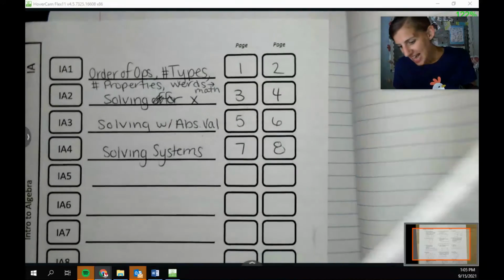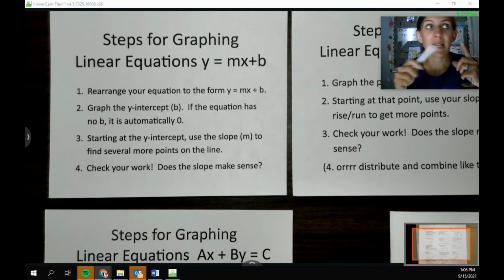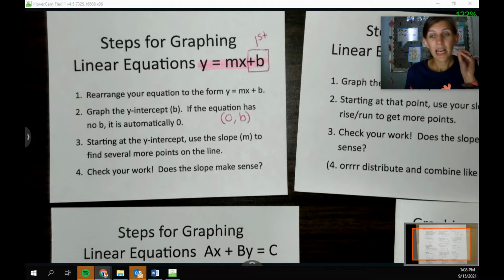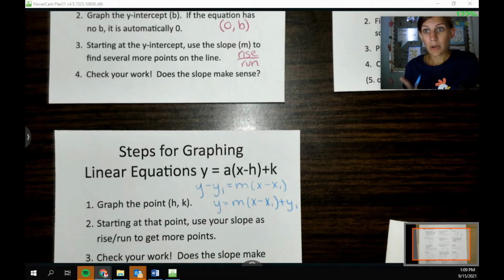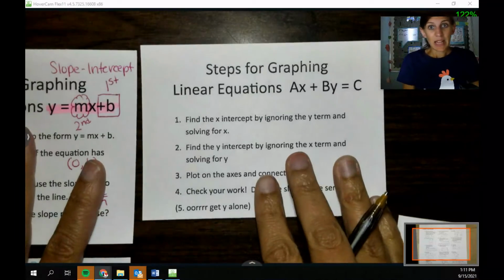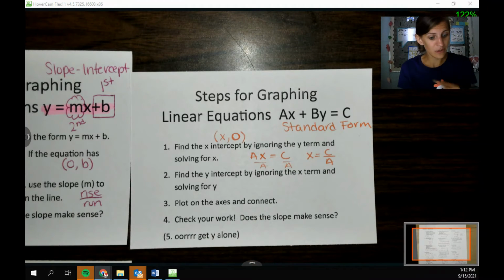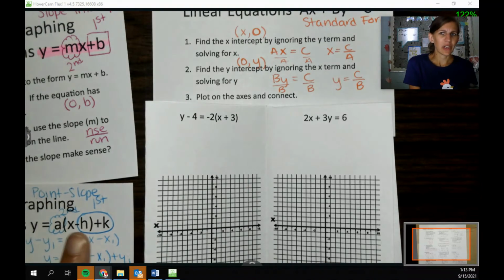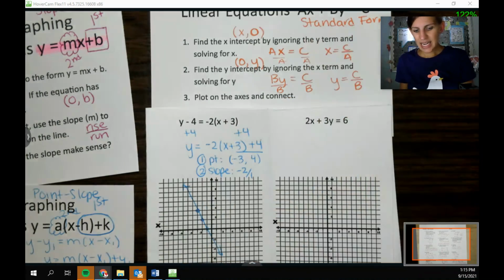Graphing Linear Equations pt 1